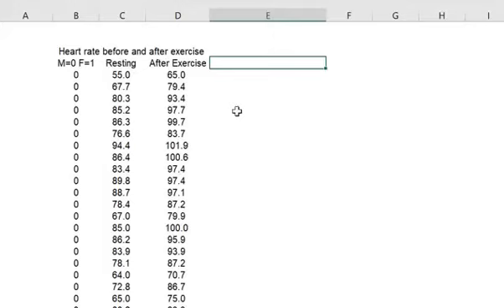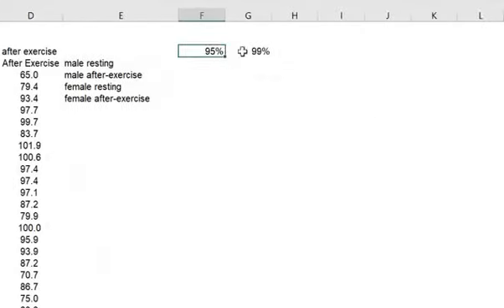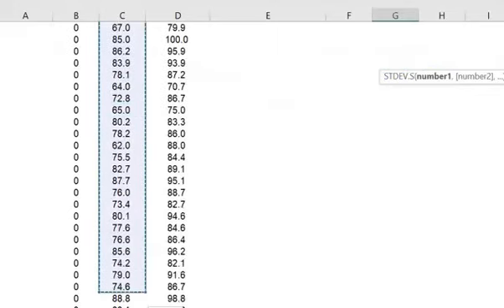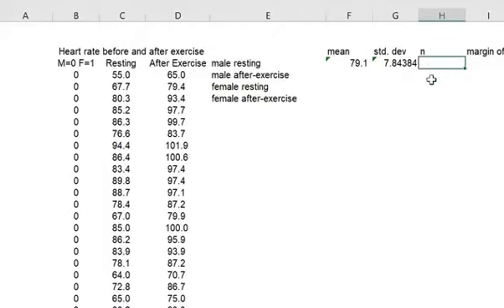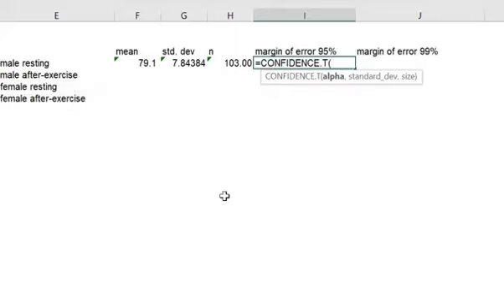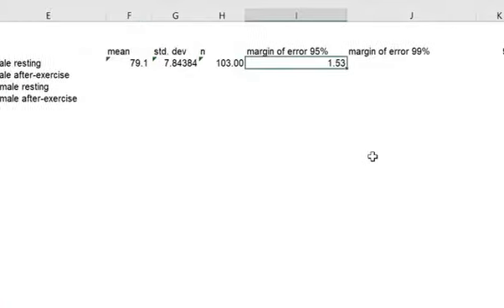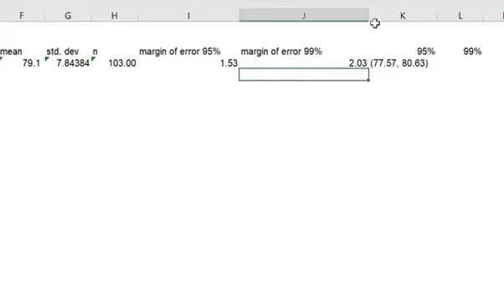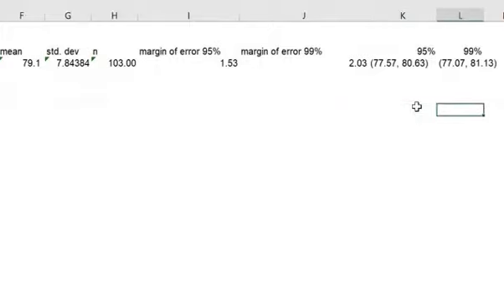MA 320 Assessment 5